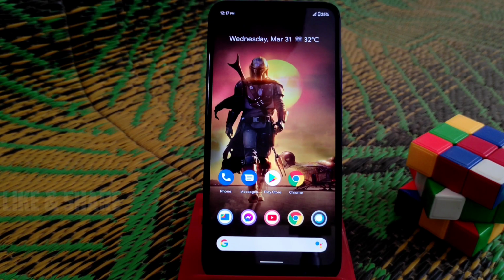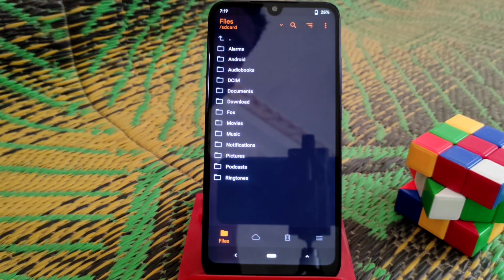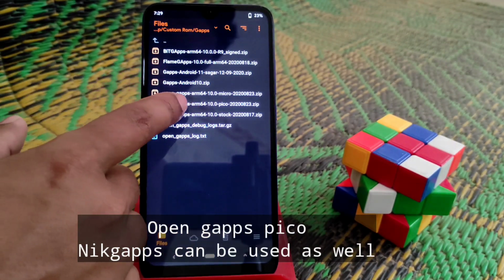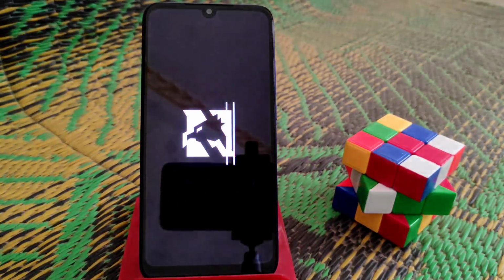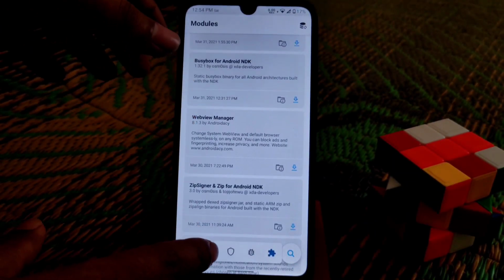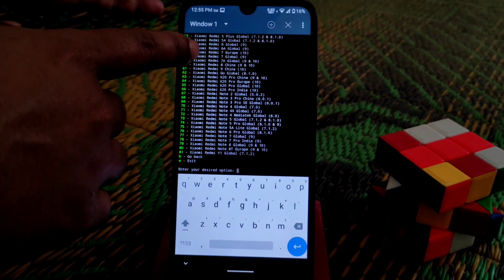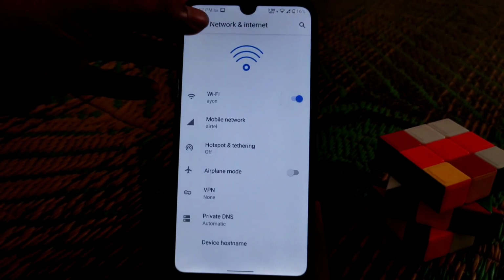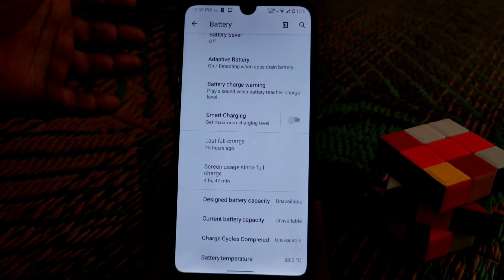Nusantara LTS Android 10 Stable Rom for Redmi 7/Y3|Review & installation |Smooth Rom,Safetynet Fix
In This video i will show you guys the installation and review of Nusantara LTS stable rom based on android 10.Full details included with safetynet. Watch till the end.

Recent Videos